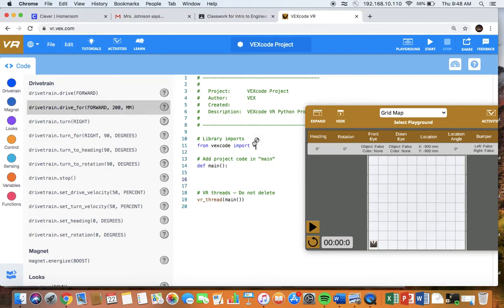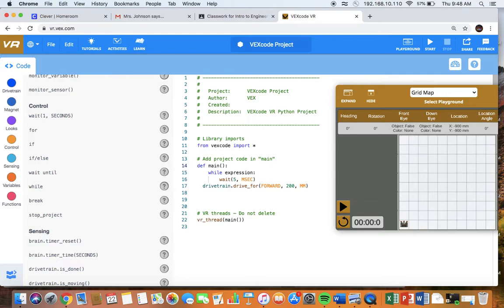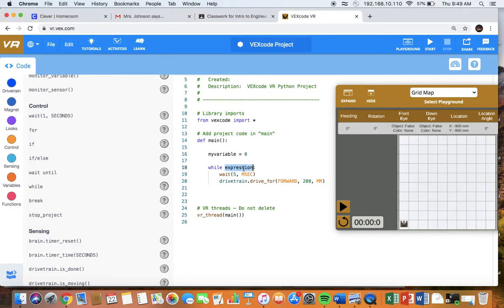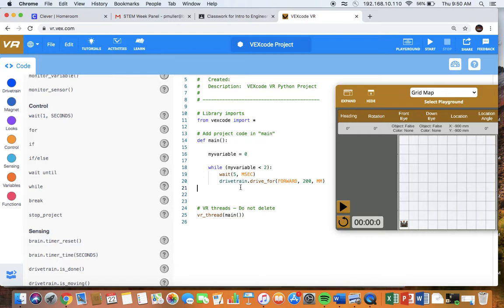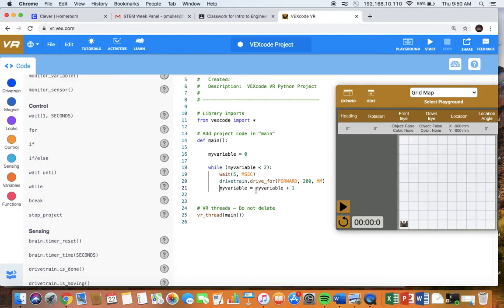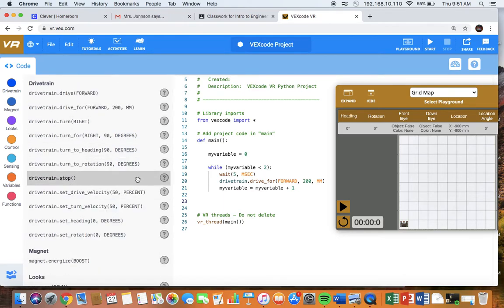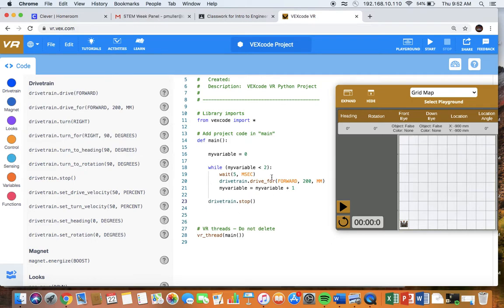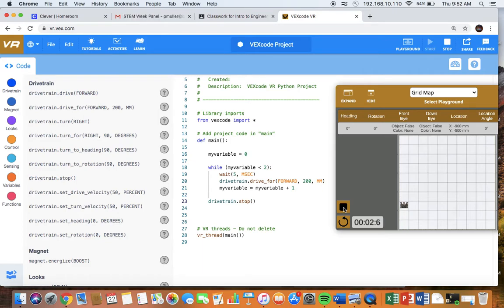while loop index python